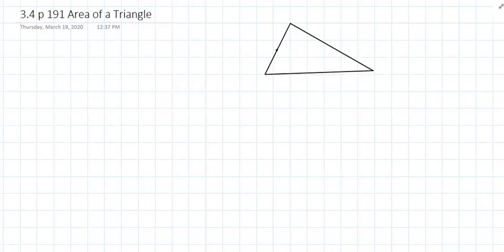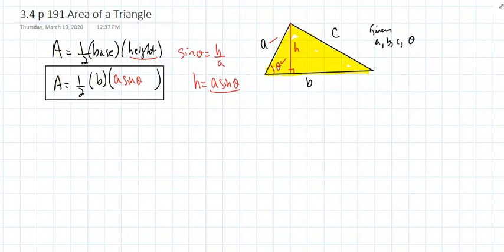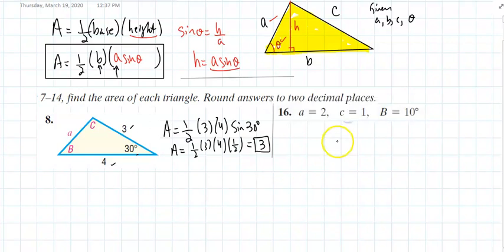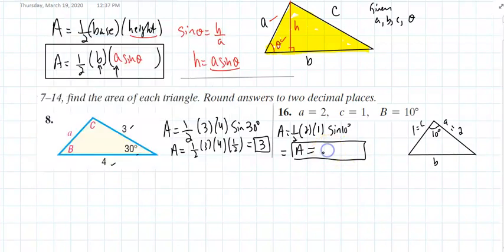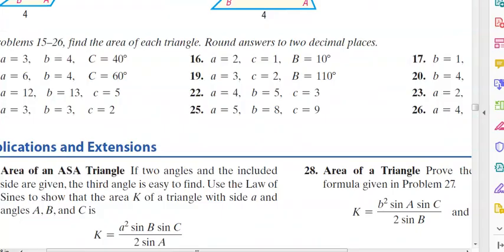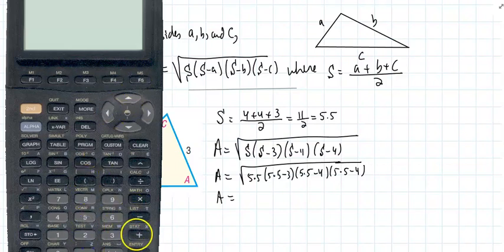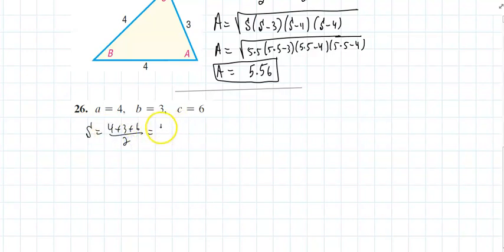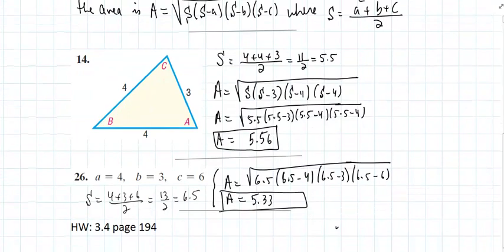Math 8 Section 3.4 Area of a Triangle